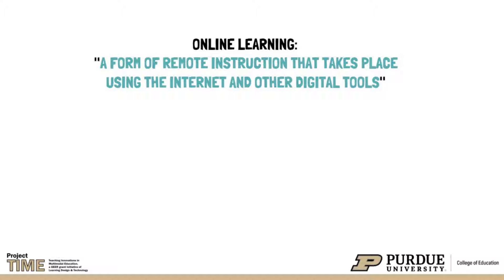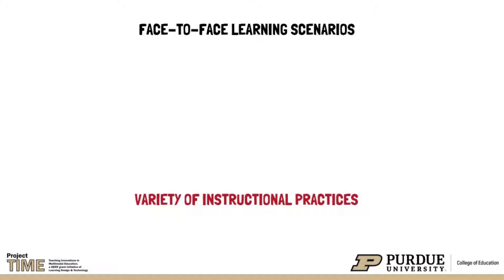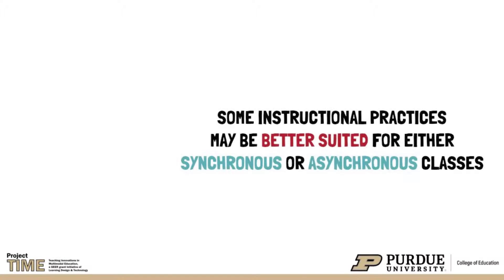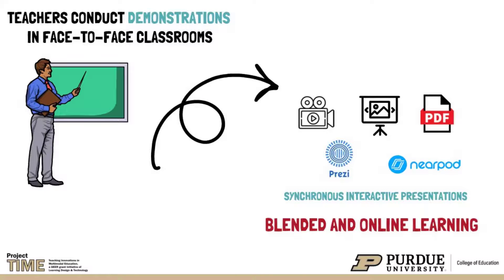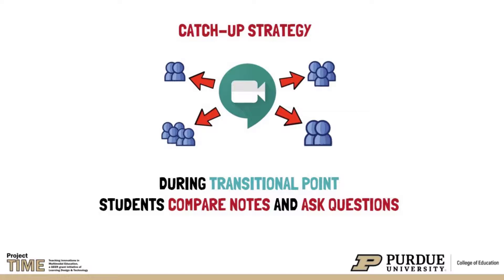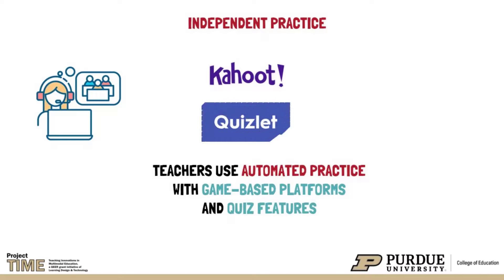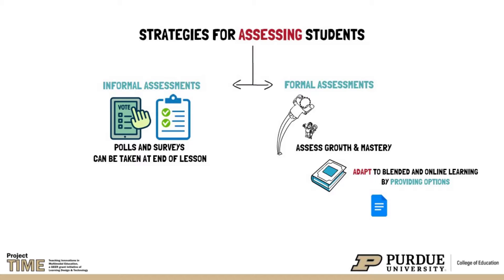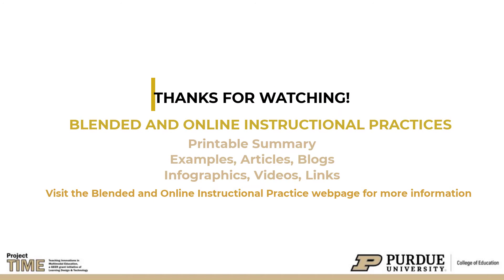Blended and Online Instructional Practices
Blended and online instructional practices utilize various digital tools and resources to enhance learning. Online learning allows for remote instruction to take place using the internet and other digital tools, while blended learning allows for classes to leverage both technology-based and face-to-face instructional approaches. There are four broad categories of practice within blended and online instruction: Demonstration, Collaboration, Practice, and Assessment. Effective implementation of these practices allows for more engaging and effective learning experiences.